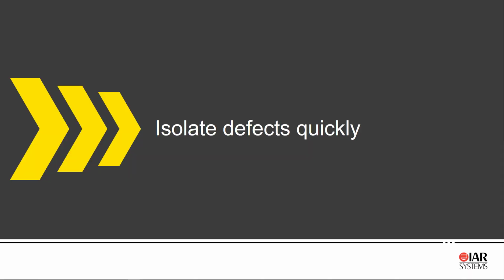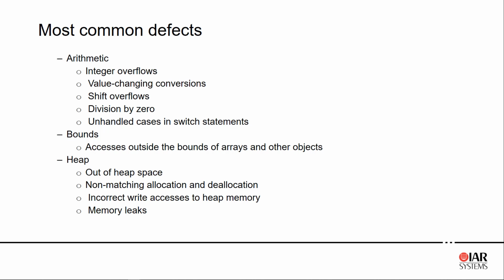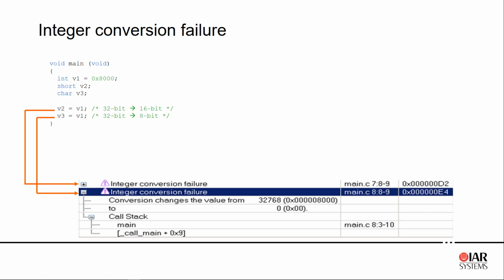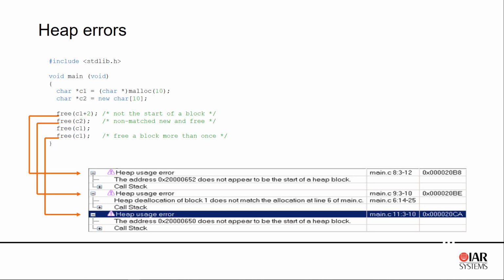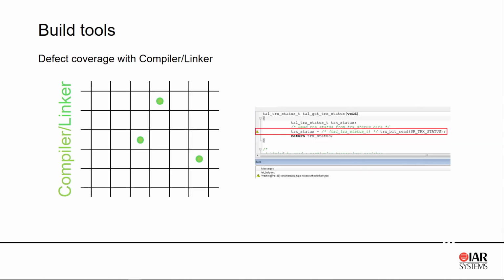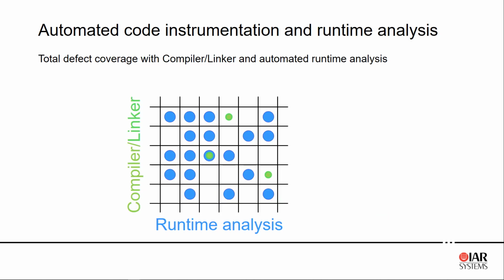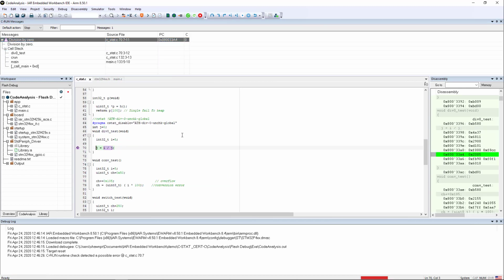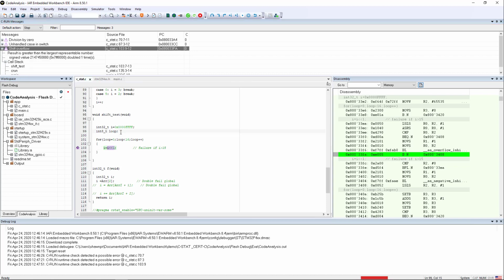Isolate code defects quickly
This video will show you how to isolate the most common defects quickly with analysis tools and in that way get better code and faster release.